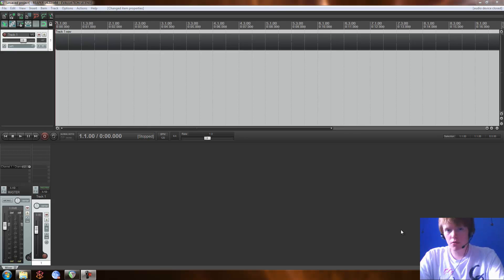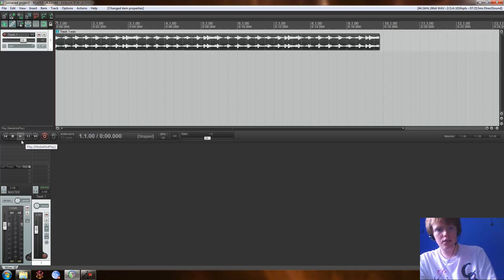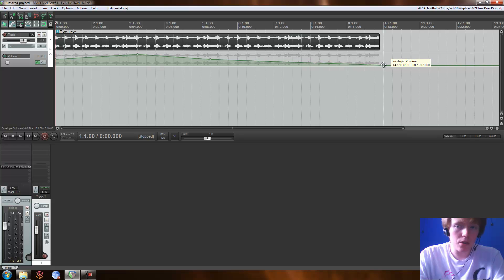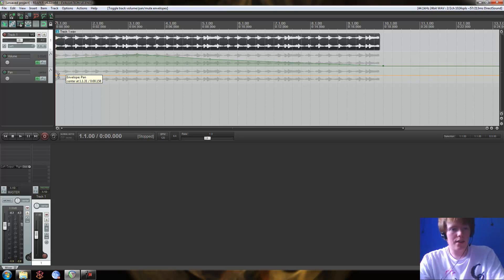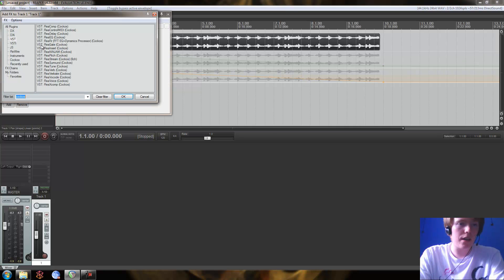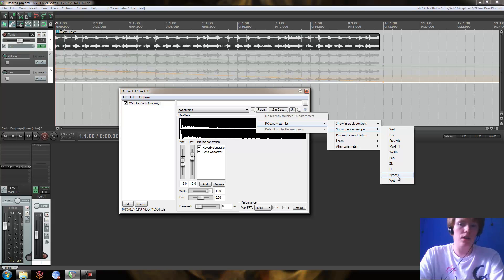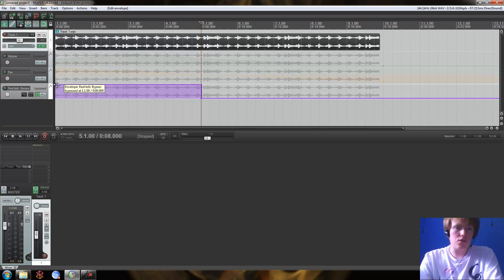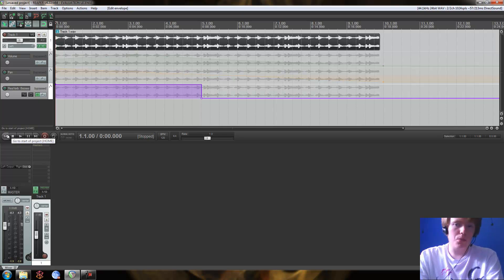Reaper Tutorial on envelopes - The Soundfiles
Just a quick tutorial on how to use envelopes in REAPER.

Recorded using Camtasia (Fantastic piece of software)